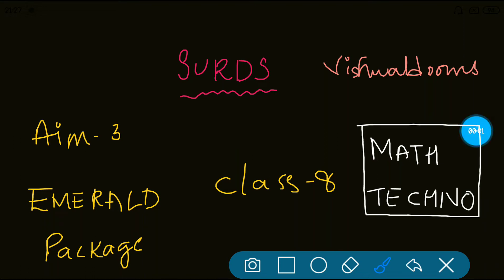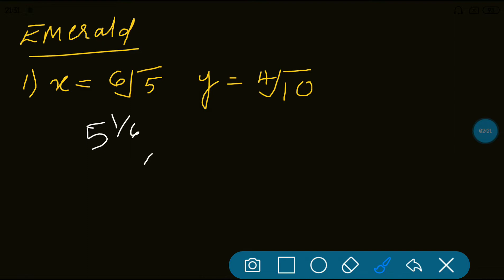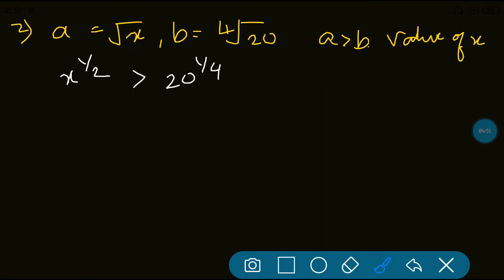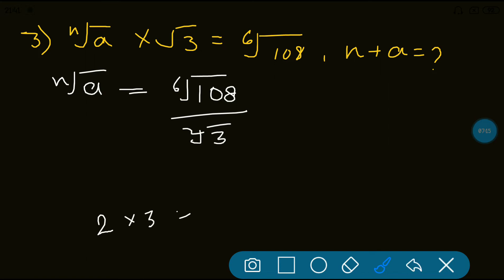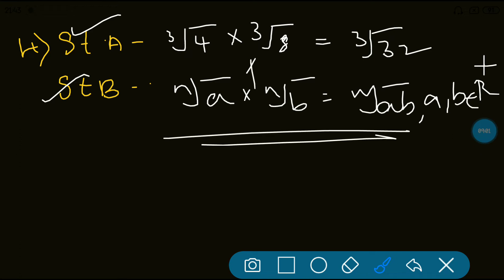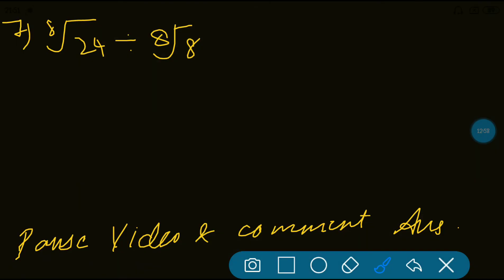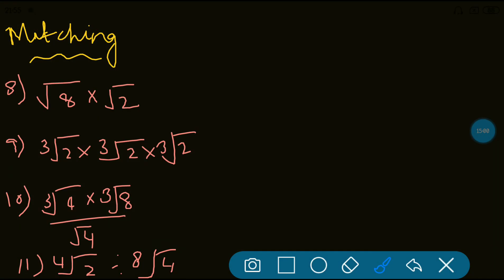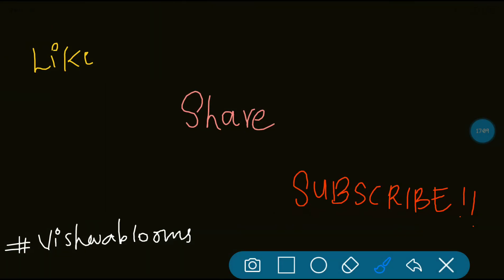Emerald Package | Aim 3 | Surds | Class 8 | Maths Techno | Vishwablooms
Hi Everyone!!